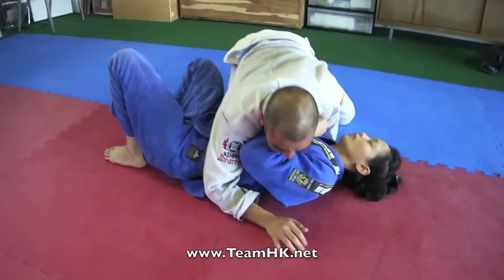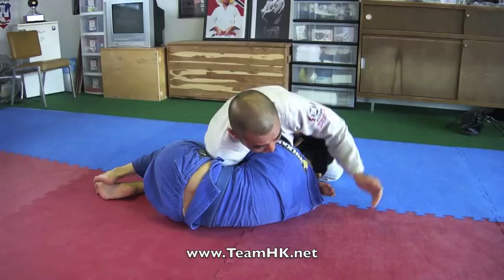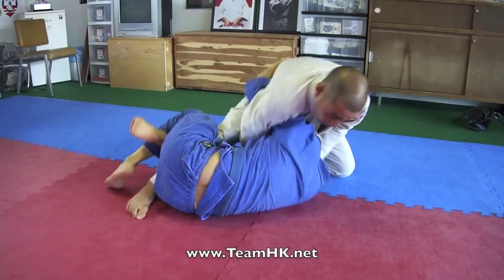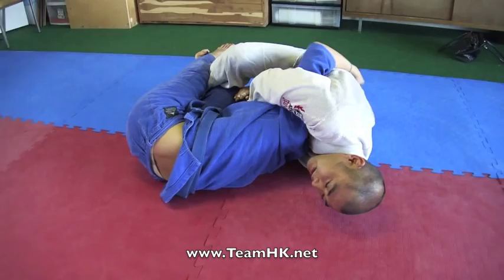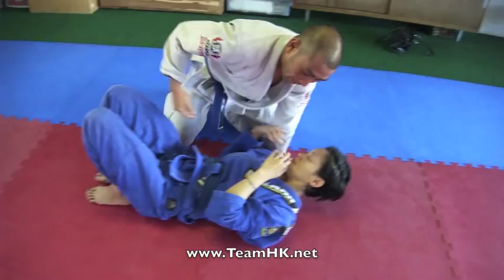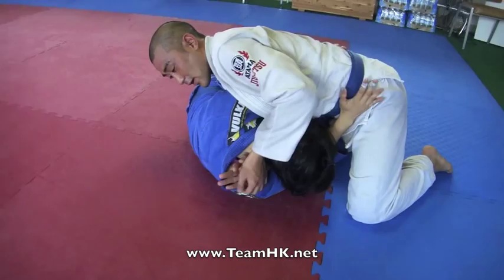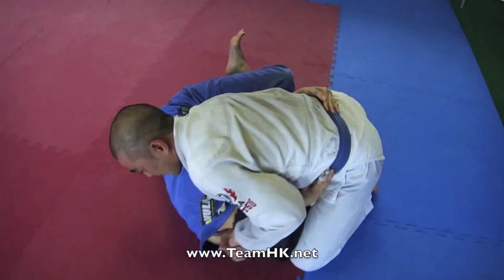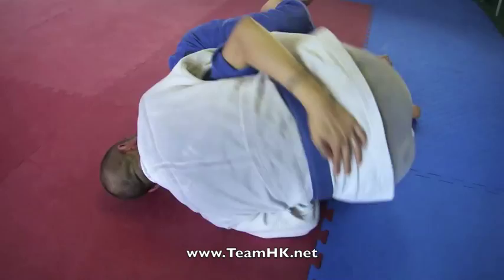Relson Gracie Jiu-Jitsu Team HK Alex Japanese Neck Tie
Relson Gracie Jiu-Jitsu student Alex Matsuyama demonstrates the "Japanese Necktie" submission on Mel Fausto.